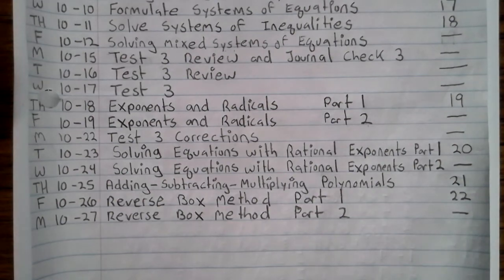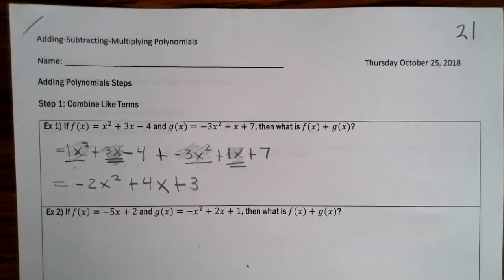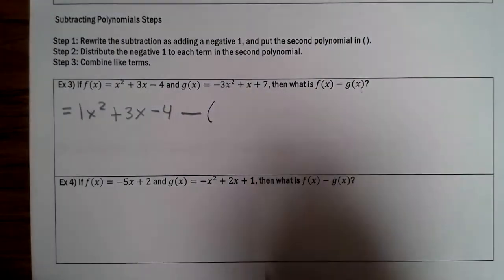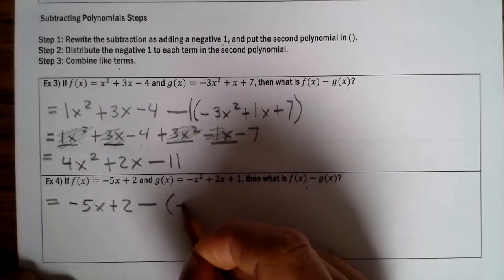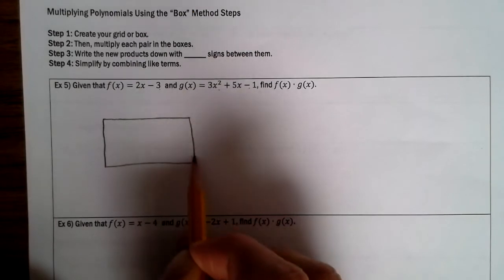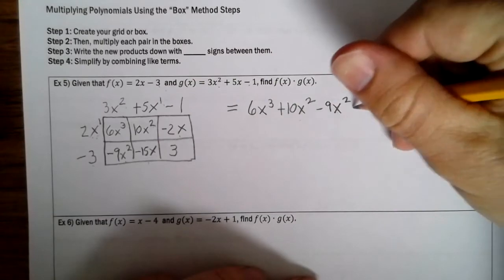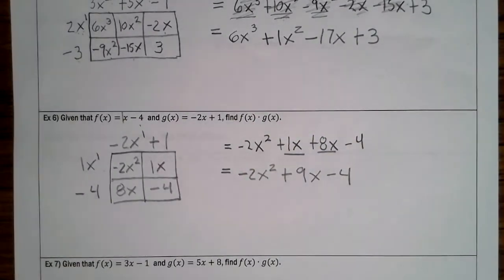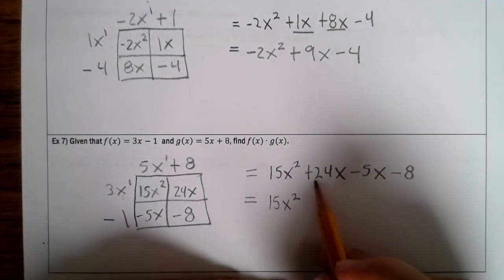10 25 18 Thursday Adding Subtracting Multiplying Polynomials